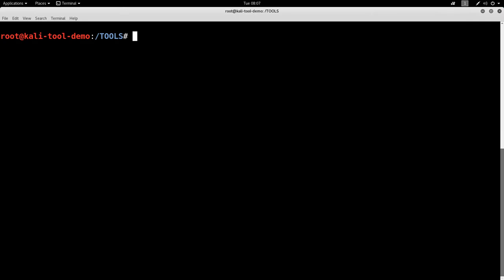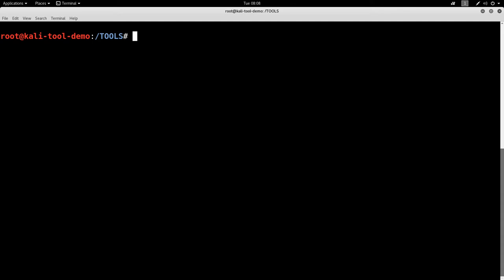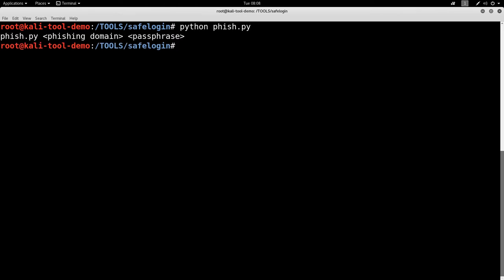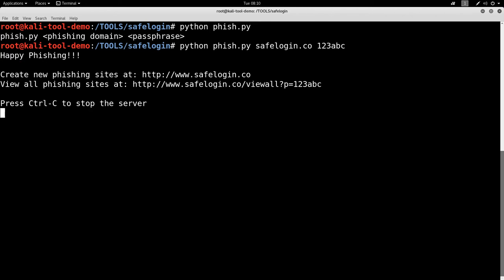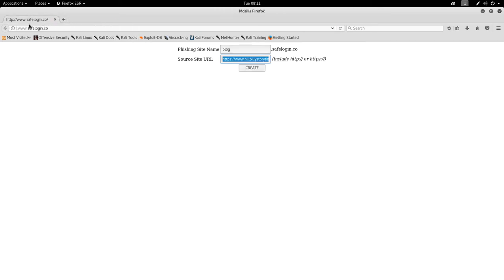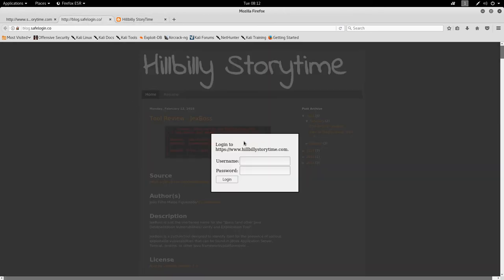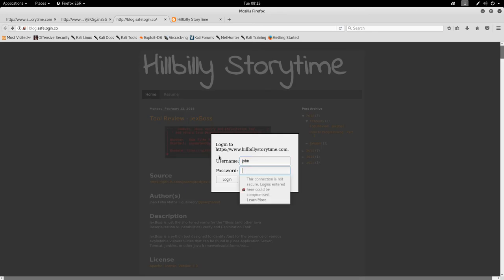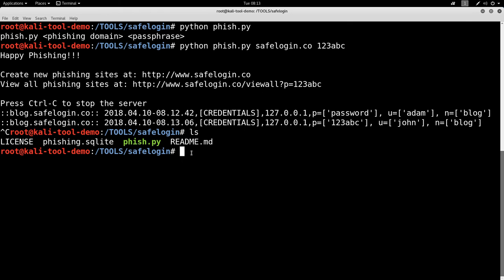Tool Demo - SafeLogin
Today's video is on a small tool I wrote some time ago.  It is designed to help illustrate how easy it is to set up a simple phishing credential harvester.

[DESCRIPTION]